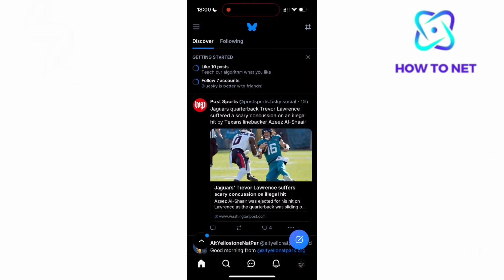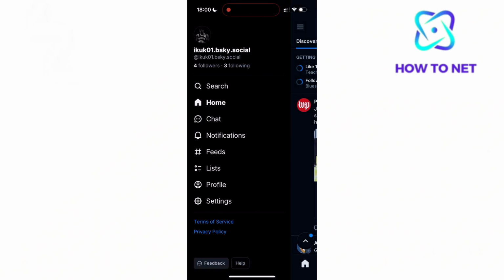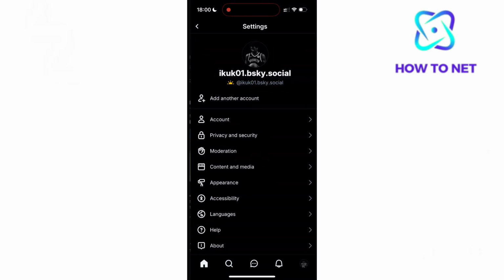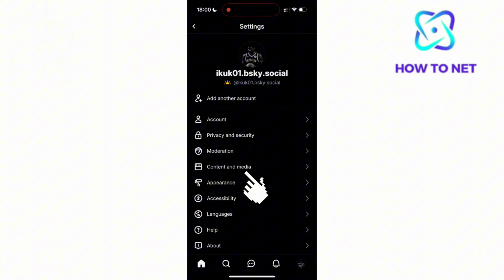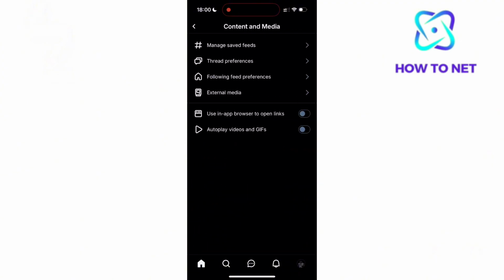How to Fix Links Not Opening On Bluesky | Links Not Working | Problem Solved!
In this simple video tutorial, am going to share with you how to fix links on opening on Bluesky. Links may not open on Bluesky due to app or browser restrictions, outdated app versions, or connectivity issues. Ensure the app is updated to the latest version and check your device settings to confirm that Bluesky has permission to open links.

 Fix bluesky links not working